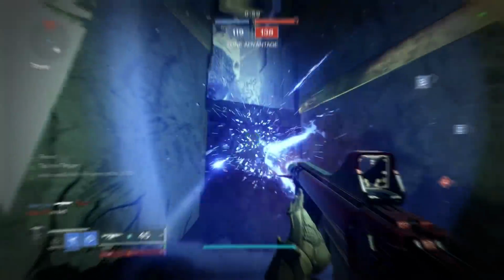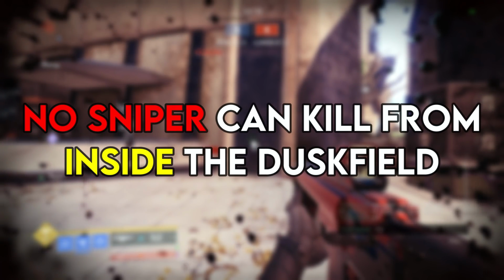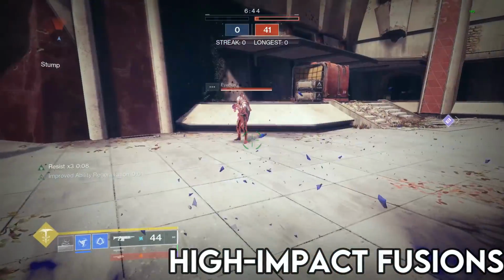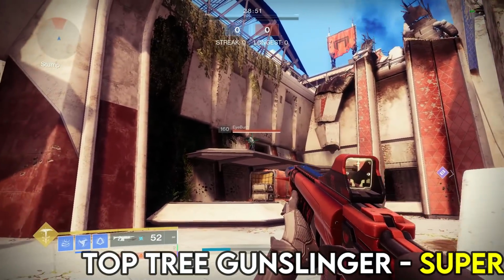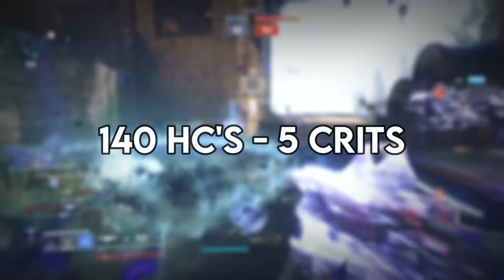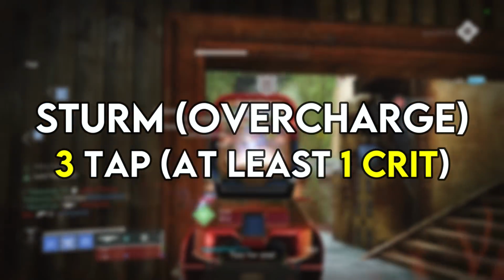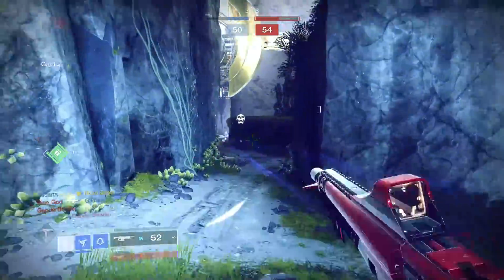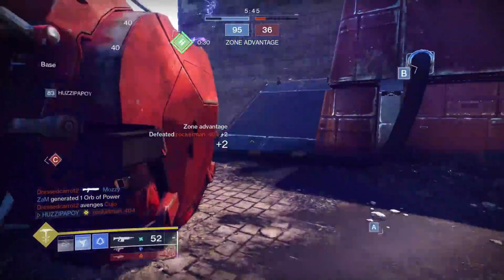Here's Everything You Can SURVIVE While Using Renewal Grasps - Destiny 2: Witch Queen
In this video, I tested almost EVERY single weapon and ability to find out how much I can survive when using the Renewal Grasps. And uhhh. it's a lot.